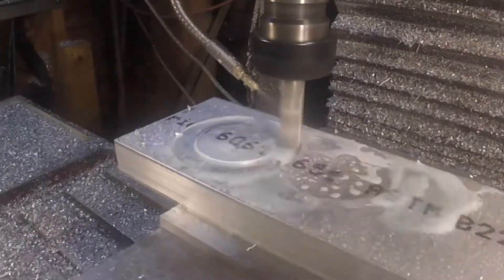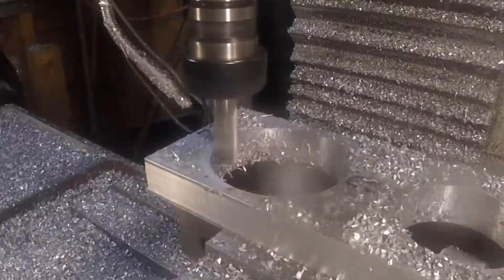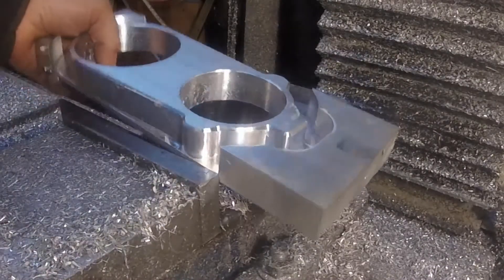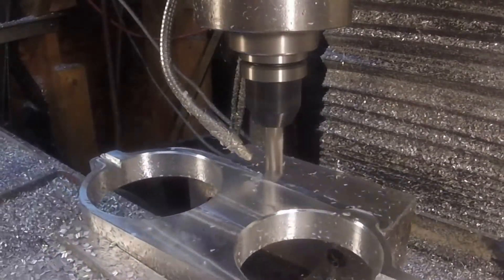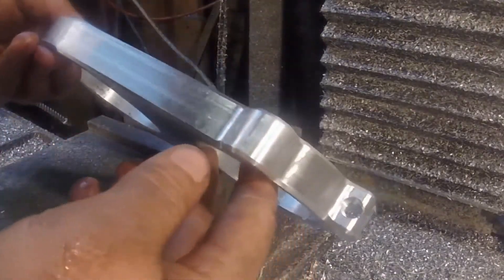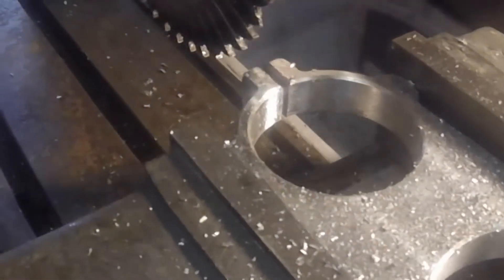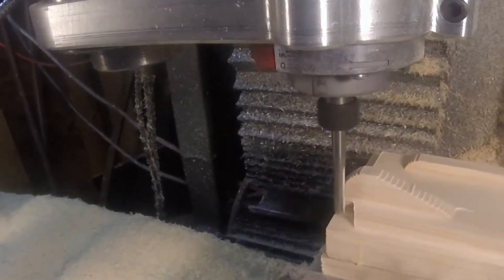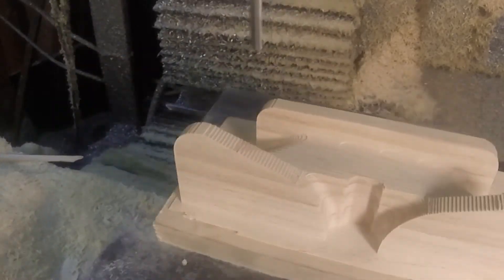Making a bracket for mounting a router to the Tormach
I needed to mount a high speed router to the Tormach to cut some wood which means I need a bracket to to do.  This is the video of that process.

The router is a Bosch PR20EVS

I made an extra if you need one :)